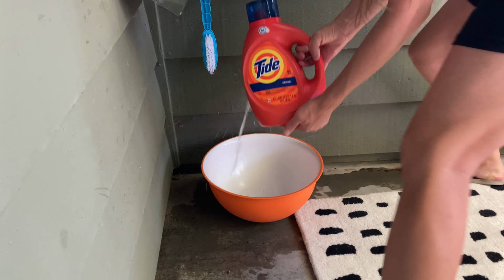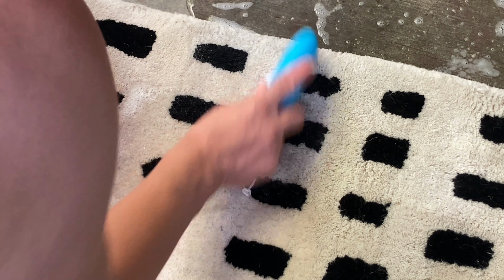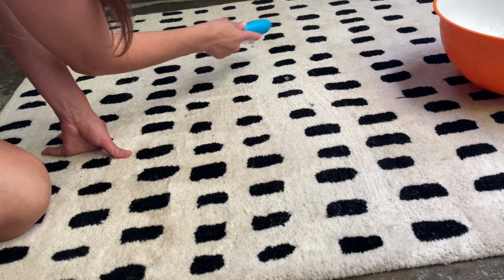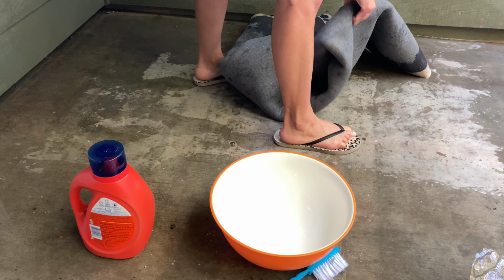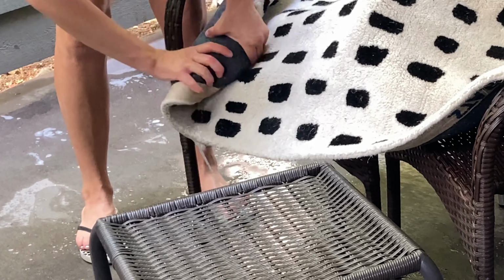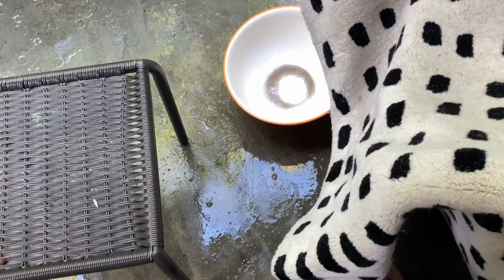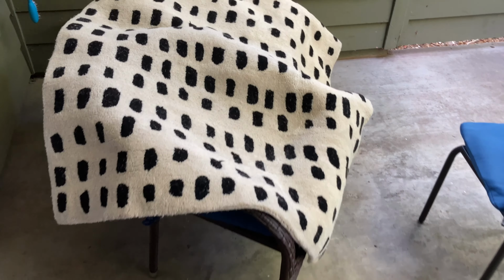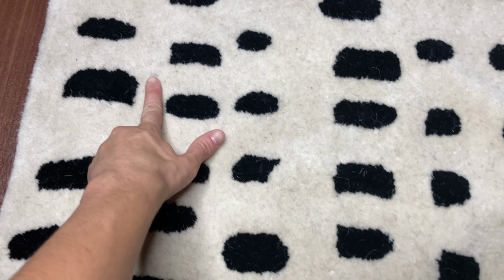HOW TO CLEAN YOUR AREA RUG | Rug Cleaning | DIY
Hello my YouTube friends! Today’s video is oddly satisfying. I’ve only had this area rug for 6 months and it has already gotten extremely dirty. I took matters into my own hands (literally) and cleaned my own area rug. Watch to find out how!

Clubhouse: lserendipity

LTK: Lindsay’s Serendipity

My name is Lindsay and I am a motherhood and lifestyle vlogger. I have a 2 year old name Lennix and enjoy capturing all things motherhood through my lens. ❤️